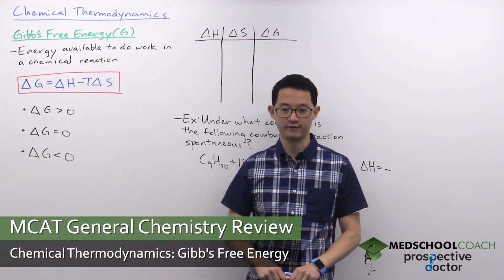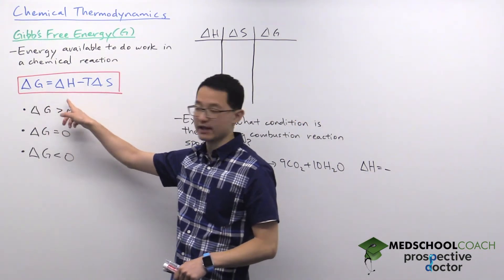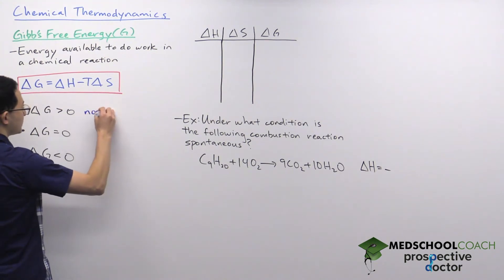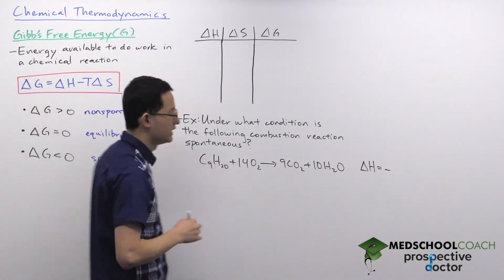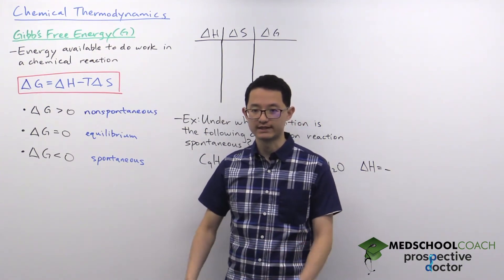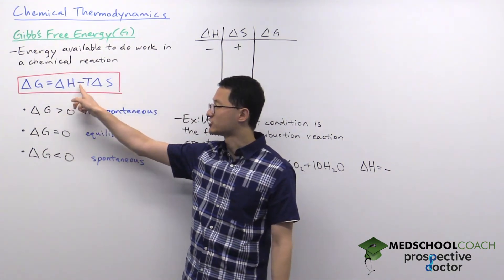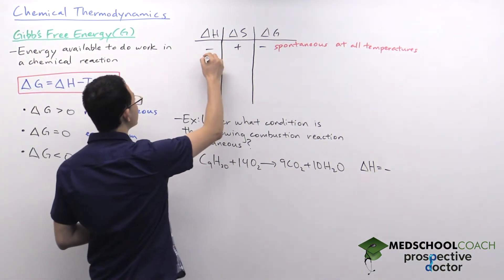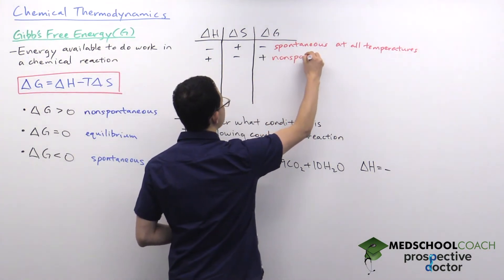Gibbs Free Energy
Need help preparing for the General Chemistry section of the MCAT? MedSchoolCoach expert, Ken Tao, will teach everything you need to know about Gibbs Free Energy of Chemical Thermodynamics. Watch this video to get all the mcat study tips you need to do well on this section of the exam!

Gibbs free energy is defined as the energy available to do work at a chemical reaction. The MCAT will primarily ask about the Gibbs free energy change of a reaction system, which can be calculated by the equation below, where ΔG is the change of free energy, ΔH is change in enthalpy, and TΔS is the product of system temperature times entropy change. Note that ΔH and ΔS are constant for a given reaction, but the temperature (T) of a reaction system may differ.

ΔG = ΔH - TΔS

The change in free energy of a reaction system tells us about the spontaneity of that reaction. If ΔG is positive, then the reaction is non-spontaneous, which means that, left undisturbed, the reaction will not proceed in the forward direction. If ΔG is zero, the reaction will exist at an equilibrium where reactants and products remain at equal concentrations. If ΔG is negative, the reaction is spontaneous, and as such will favor the forward direction.

Determining if a Reaction will be Endergonic or Exergonic

Consider that changes in enthalpy and entropy can be positive or negative. This implies that any chemical reaction will fall into 1 of 4 cases:

Case 1. ΔH is positive (ΔH is greater than 0) and ΔS is negative (ΔS is less than 0 and -TΔS is greater than 0) so the reaction will always be endergonic.

Case 2. ΔH is positive (ΔH is greater than 0) and ΔS is positive (ΔS is greater than 0 and -TΔS is less than 0) so the reaction will be endergonic if ΔH is greater than TΔS and the reaction will be exergonic if ΔH is less than TΔS. If ΔH = TΔS, the reaction will exist at equilibrium. In other words, at very high reaction temperatures (T) TΔS will be high, and the reaction will be exergonic. At very low reaction temperatures, TΔS will be low, so the reaction will be endergonic.

Case 3. ΔH is negative (ΔH is less than 0) and ΔS is negative (ΔS is less than 0 and -TΔS is greater than 0) so the reaction will be endergonic if ΔH is less than TΔS and the reaction will be exergonic if ΔH is greater than TΔS. If ΔH = TΔS, the reaction will exist at equilibrium. In other words, at very high reaction temperatures (T) TΔS will be high, and the reaction will be endergonic. At very low reaction temperatures, TΔS will be low, so the reaction will be exergonic.

Case 4. ΔH is negative (ΔH is less than 0) and ΔS is positive (ΔS is greater than 0 and -TΔS is less than 0) so the reaction will always be exergonic.

Reactions that fall into case 1 will always favor the reverse reaction, while reactions that fall into case 4 will always favor the forward reaction. Reactions that fall into case 2 and case 3 may favor the forward reaction, the reverse reaction, or equilibrium, depending on the temperature of the reaction system. Keeping in mind these principles (and being able to build out these 4 cases in your head from the original equation discussed above) will allow you to reason through Gibb’s free energy problems.

MEDSCHOOLCOACH